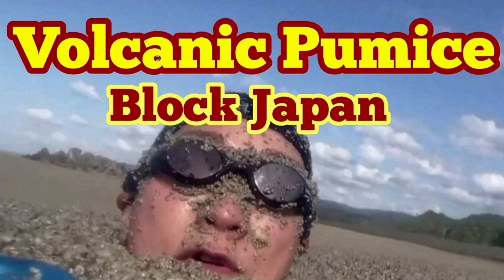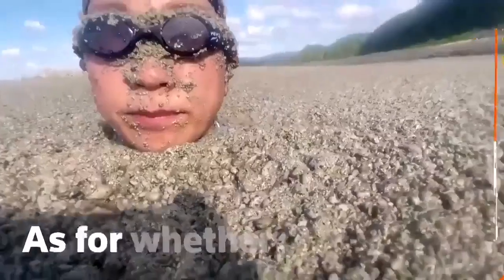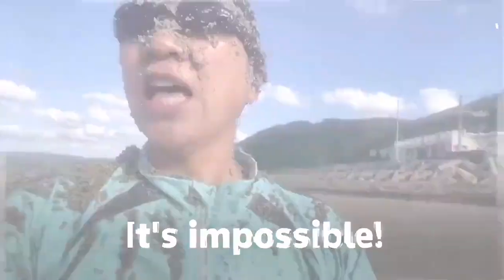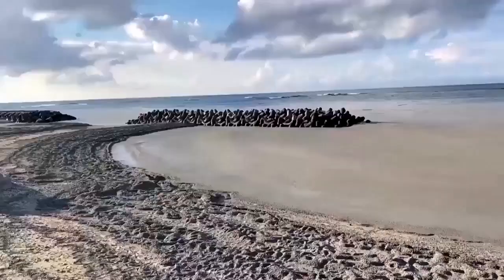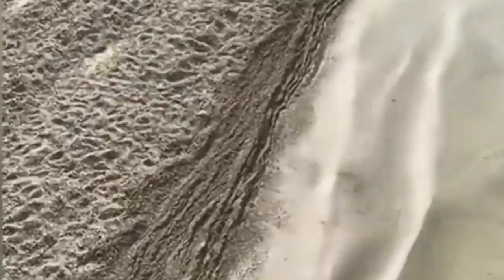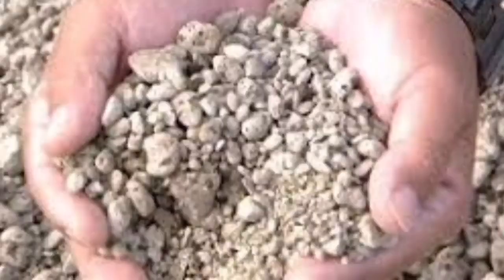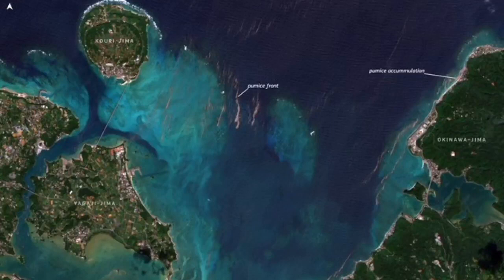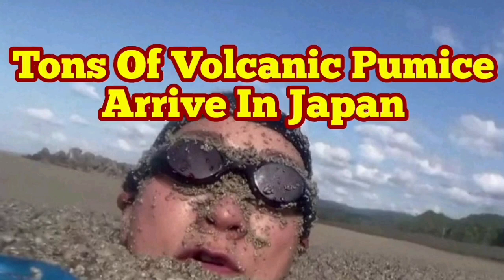Tons Of Volcanic Pumice Block Japanese Ports In Okinawa And Washed Off To Shore In Tokyo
Vancouver Island is part of the accretionary wedge of sediments forming ahead of the subducting Juan De Fuca plate. It is very similar to the Makran coast of Iran. Even there is an arc of volcanoes on the back of the Voncouver Island to the east, exactly the same as the range of volcanic arc from Bam to Bazman and Taftan volcanoes further inland of the Iran's Makran coast. What makes it a bit different in Vancouver Island is the junction of Explorer Plate and Juan De Fuca Plate. Big earthquaked are the ones that we should be worried, lots of little earthquakes are actually good because they release the energy. But anyway the Vancouver Island is prune to earthquakes and it makes it rise and also you will have lots of erosion and landslides. This is part of life there, like everywhere else that people live on accretionary wedge ahead of a subduction zone.
Some of the thumbnail images occasionally are produced by recent advances in Artificial Intelligence. They are just pretty pictures that AI is producing when a text describes a volcanic event or geological phenomenon for them. They are by no means represent the reality and are used here only for their graphical merits.